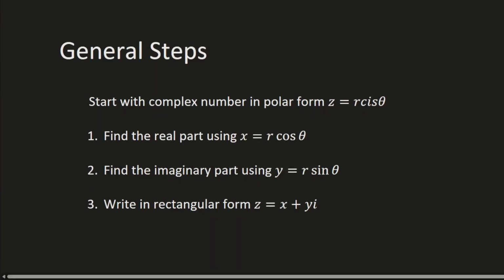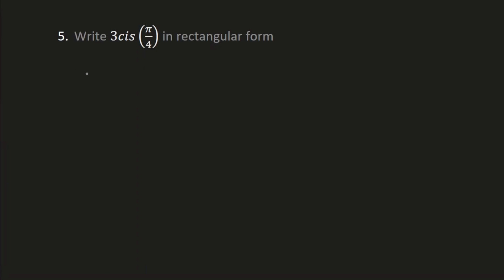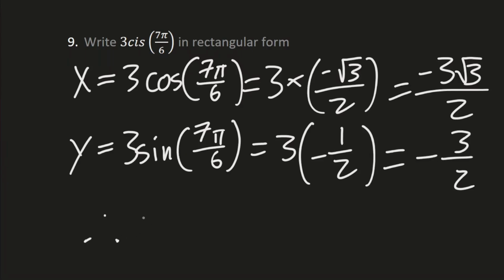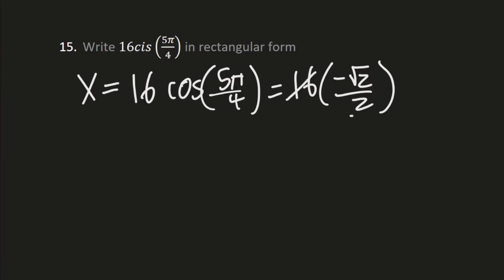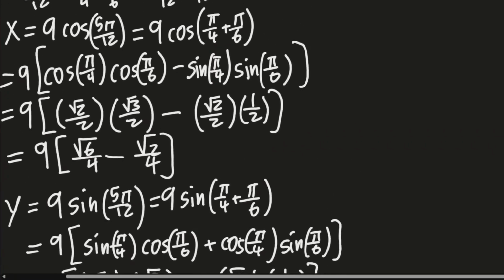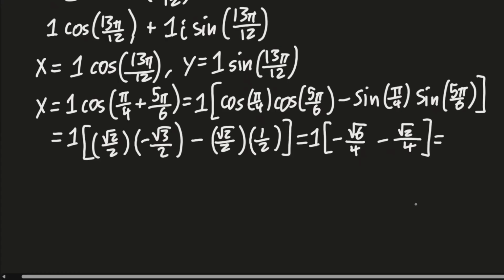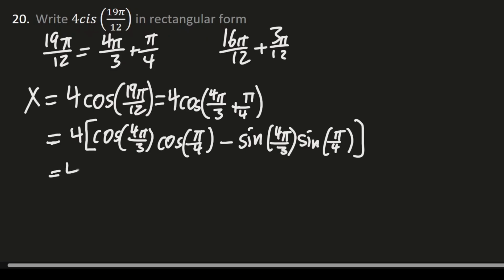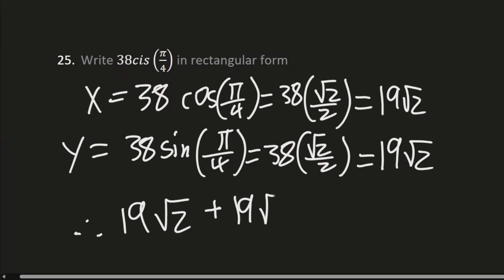25 Practice Problems Polar to Rectangular Form Complex Numbers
Converting complex numbers from polar to rectangular form.
The steps are to find the real part with the equation x = r cos(theta) and the imaginary part with the equation y = r sin(theta). Then you can write the complex number in rectangular form as z = x + yi.

Video developed in collaboration with Brian.